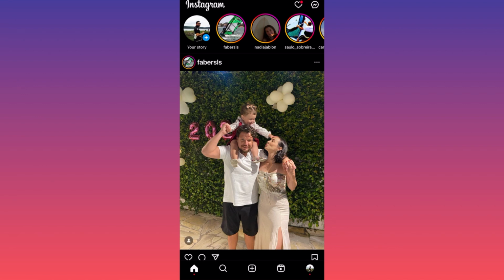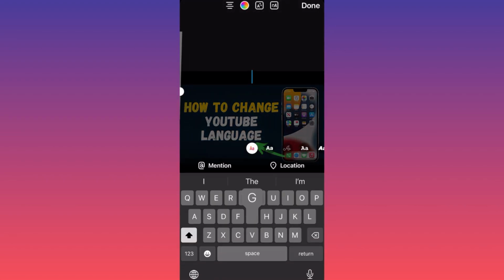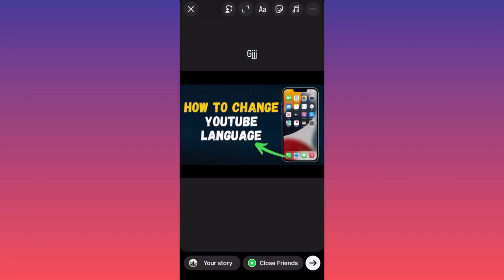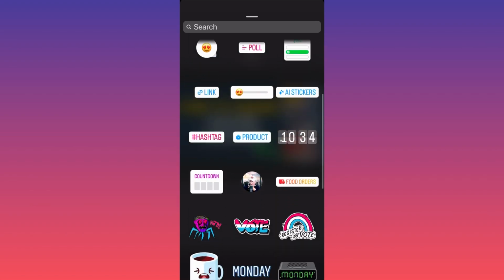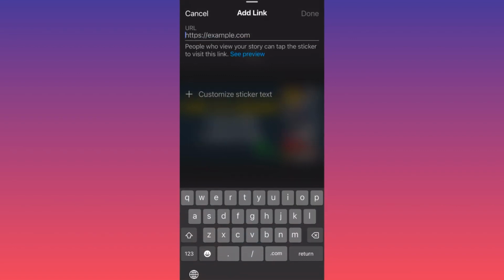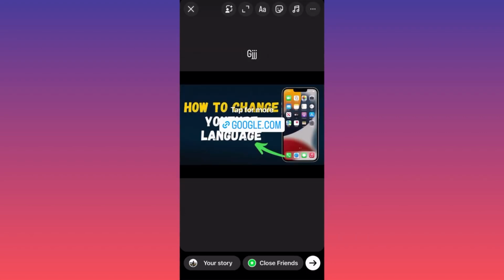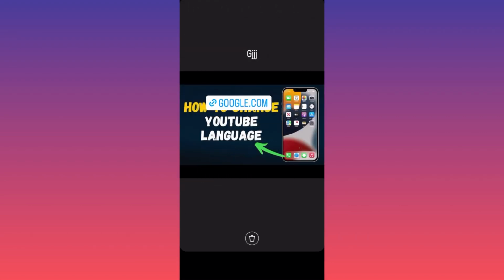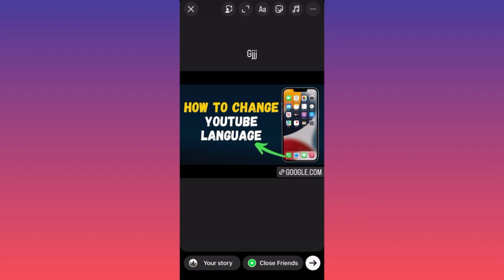How To Put Anonymous Message Link On Instagram Story (2025)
In this video you will learn how to put anonymous message link on instagram story and how to do anonymous question instagram as well as how to make instagram questions anonymous and anonymous question instagram. In this instructional video, you will be guided on placing an anonymous message link on your Instagram story. The tutorial will demonstrate how to execute anonymous questions on Instagram, offering insights into the process of making your Instagram questions anonymous. Learn how to seamlessly integrate anonymous elements into your Instagram interactions through step-by-step instructions.

📚Elon Musk's Secrets to Success:

📚Maximize Results with GPT-3: